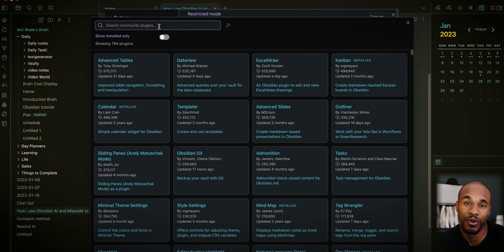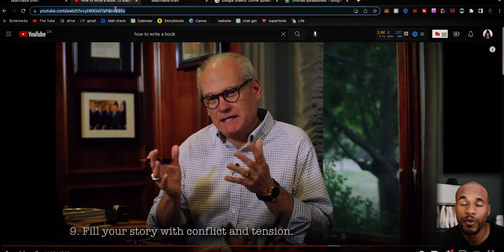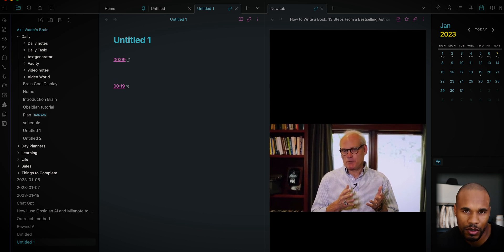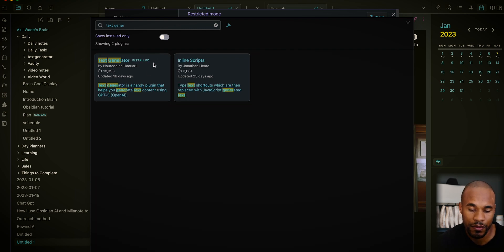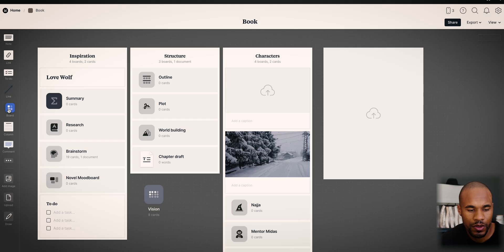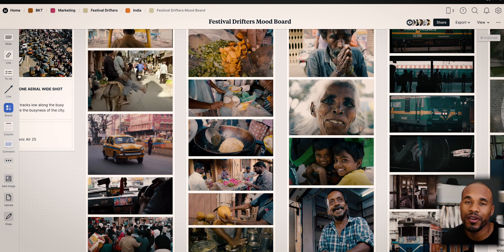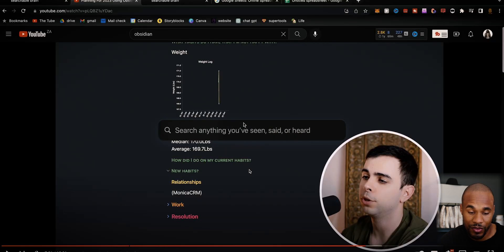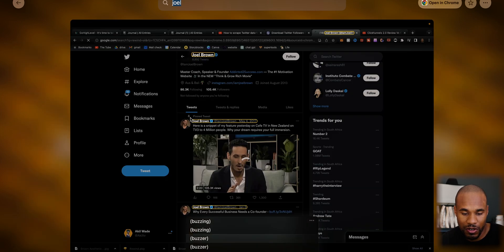How I Use Obsidian AI and Milanote to Write Books - My Comprehensive Guide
How I Use Obsidian AI and Milanote to Write Books - My Comprehensive Guide | Akil Wade

Chat GPT is taking over and making writing easier than ever before!

to get your digital brain